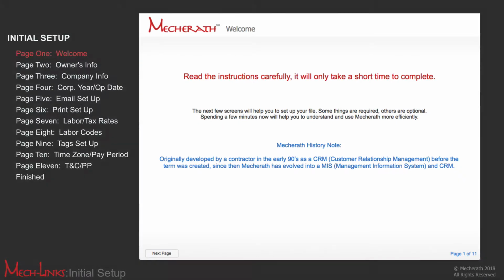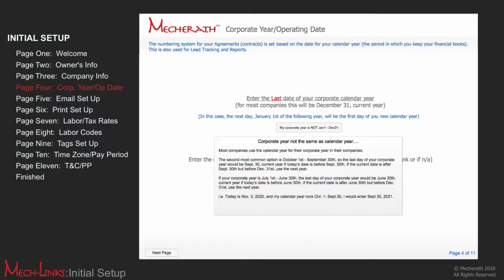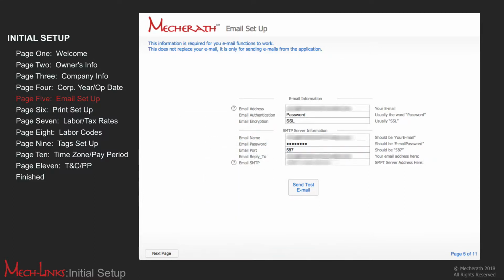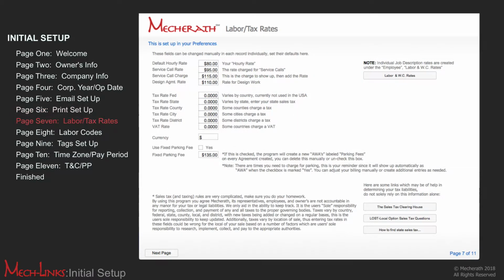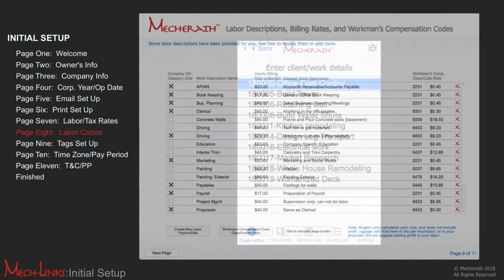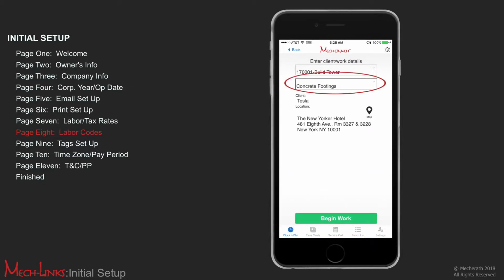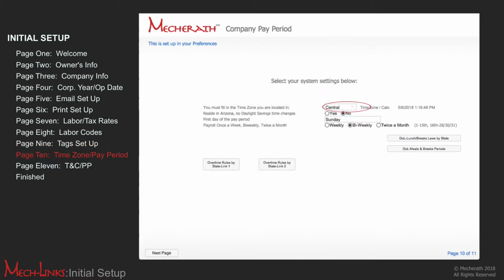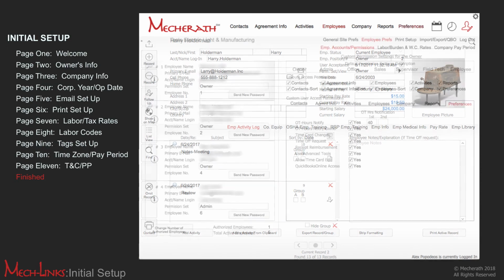Initial Setup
This 6 minute video takes you through step by step when you first open your new Mecherath file guiding you through your initial setup.